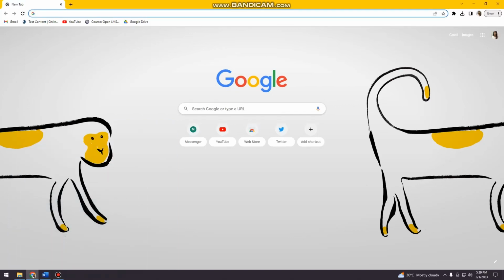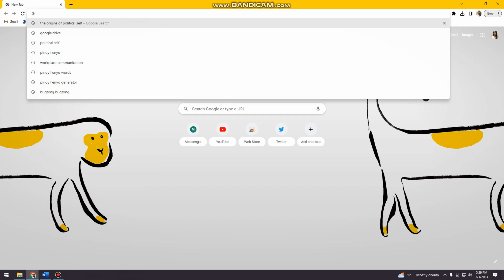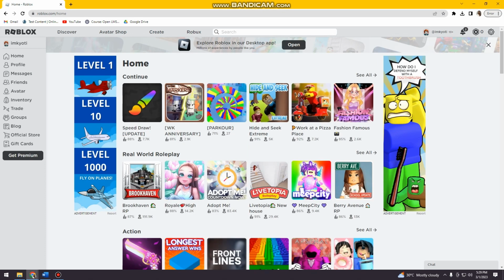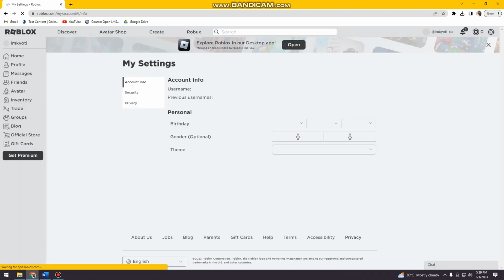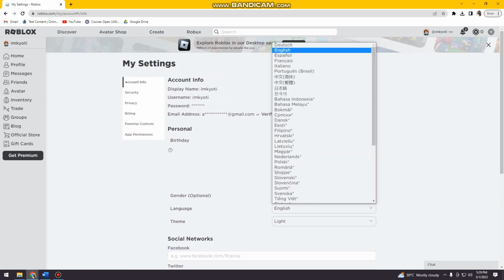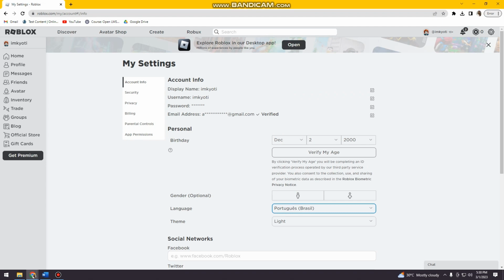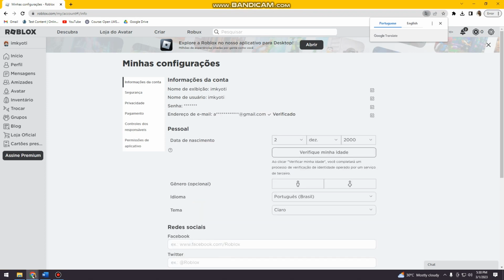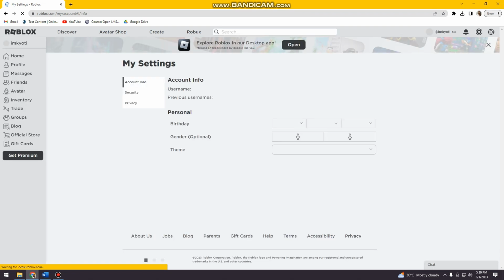How To Change Language in Roblox (2023)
How To Change Language in Roblox (2023). Learn how to change language in roblox quick and easy. Step by step instructions to change language in roblox in 2023. 💭 Have a question about this tutorial?